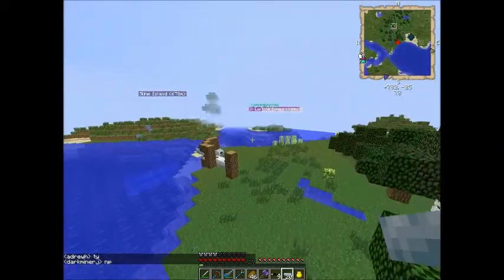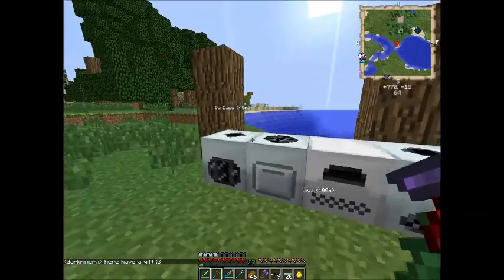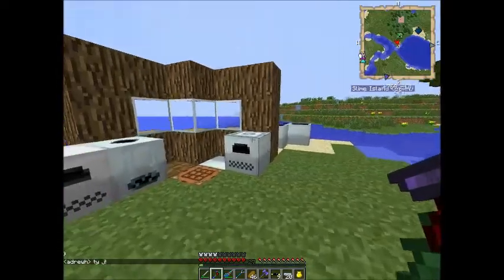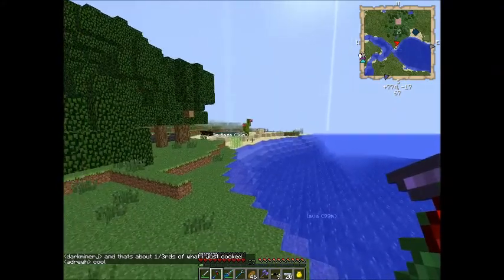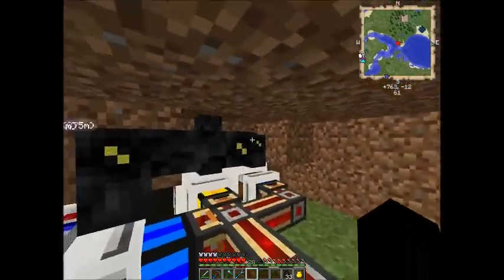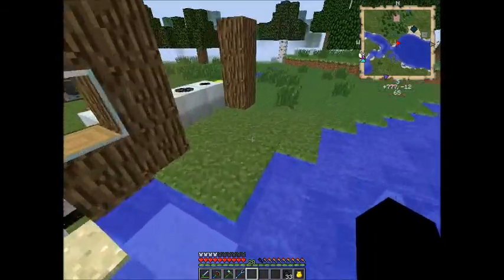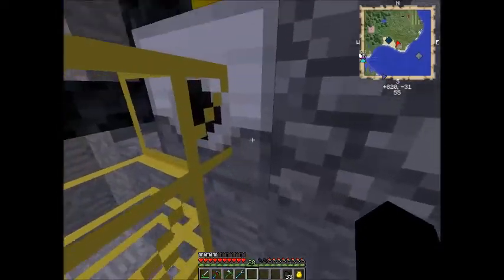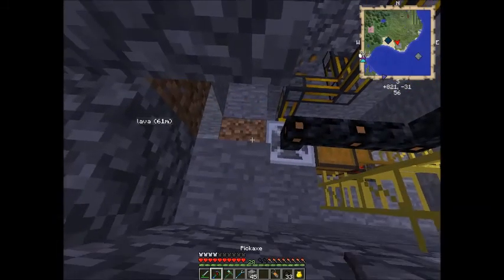FTB Unleashed Episode 2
The first bit of the timelapse was a little fast... oops